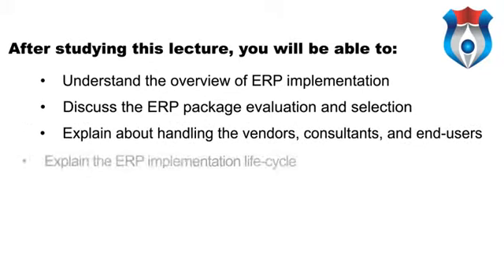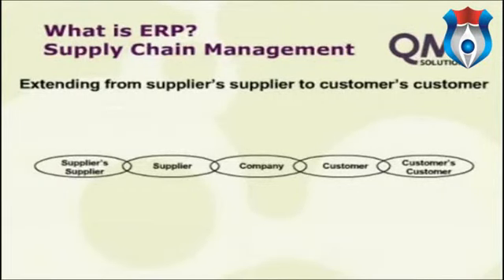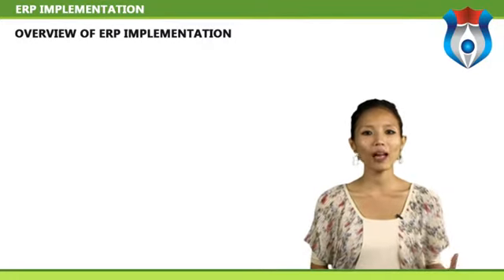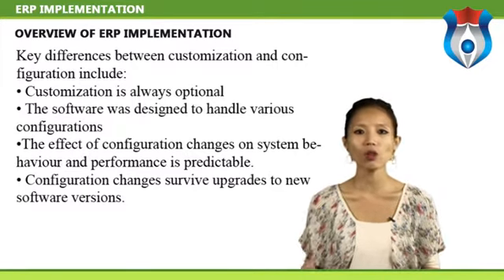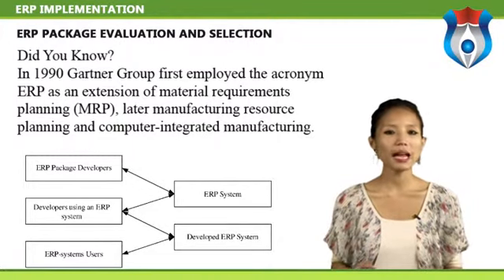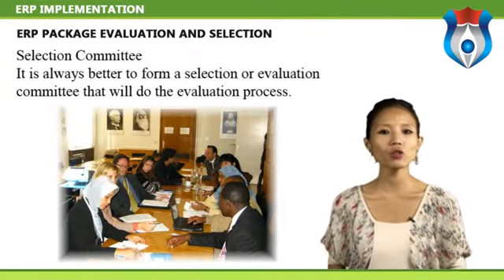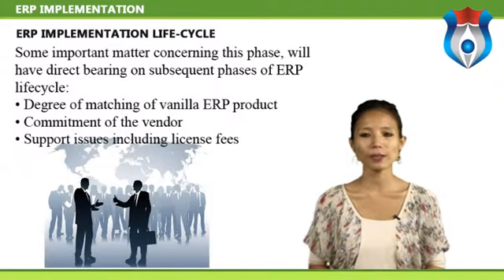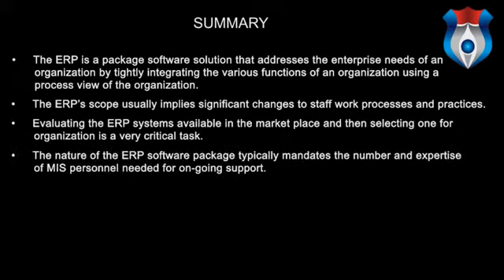ERP Implementation new